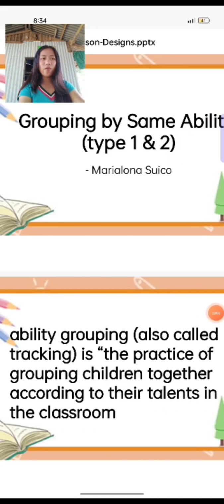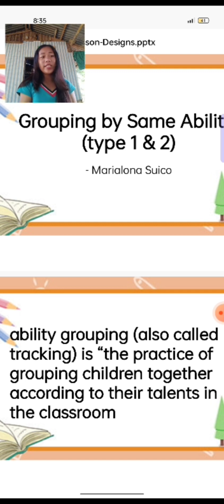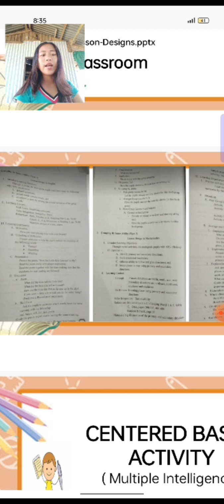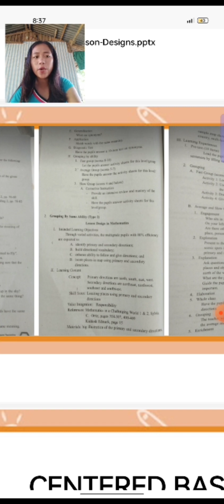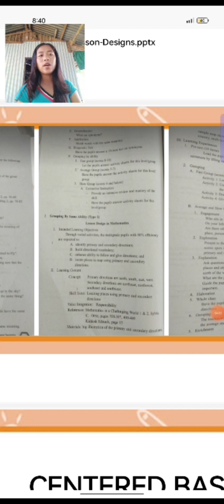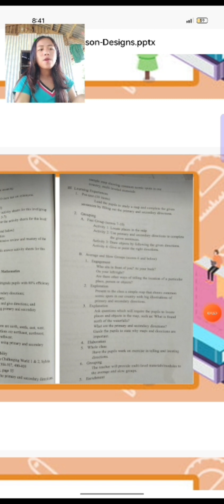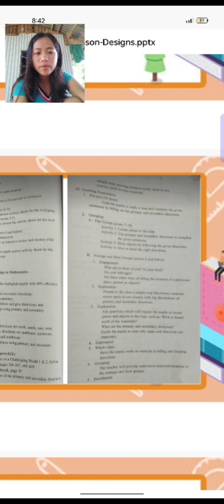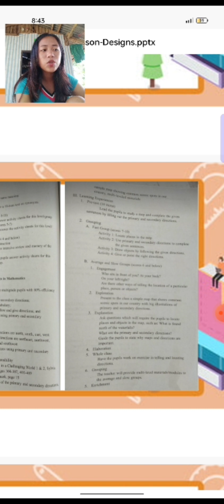Sample lesson Design